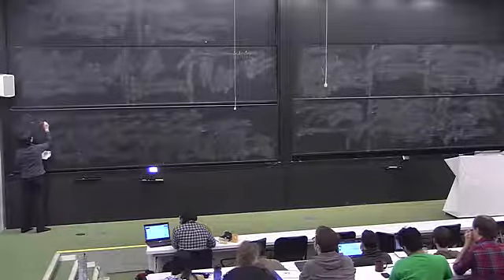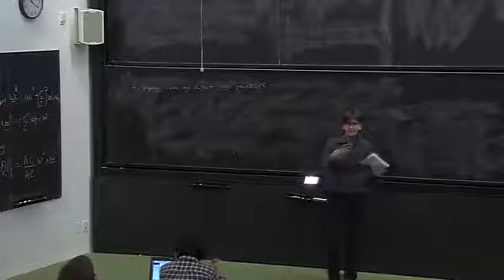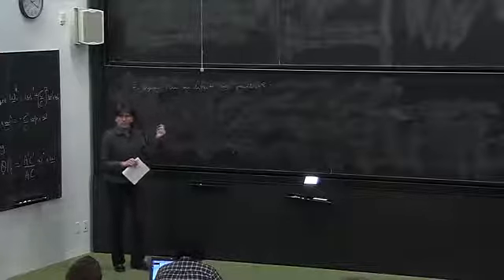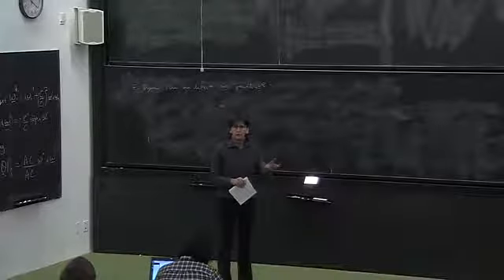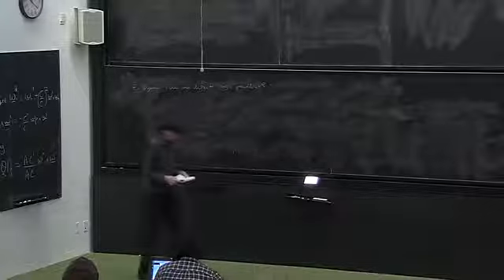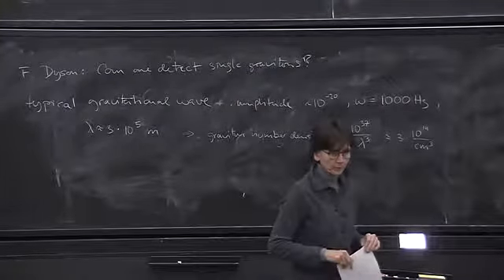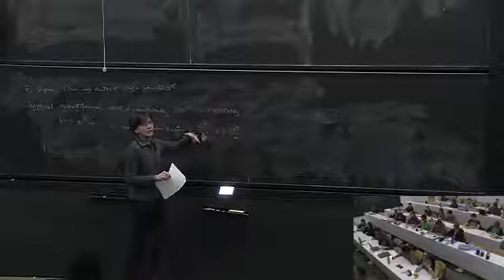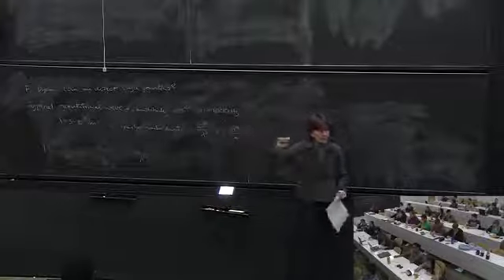Lecture 4 Detectability of gravitational waves Review of path integral in quantum mechanics